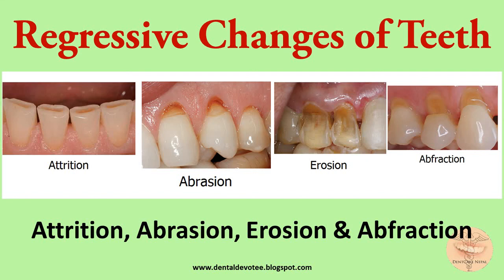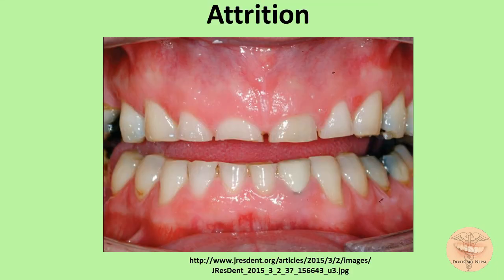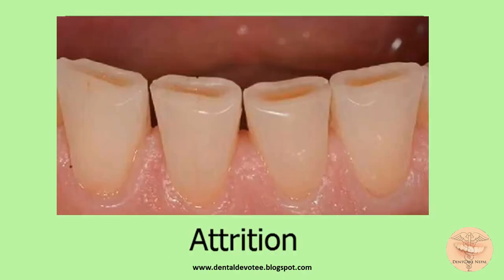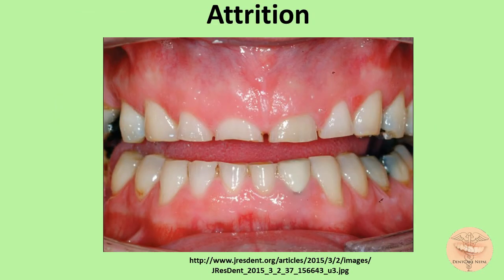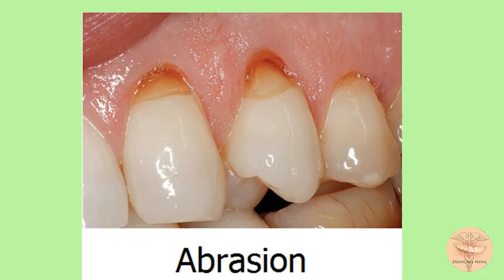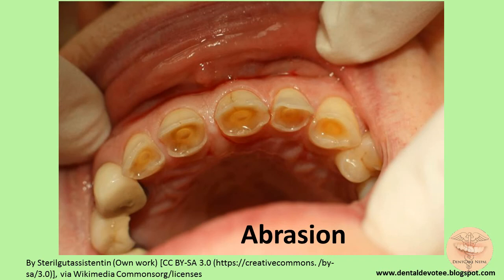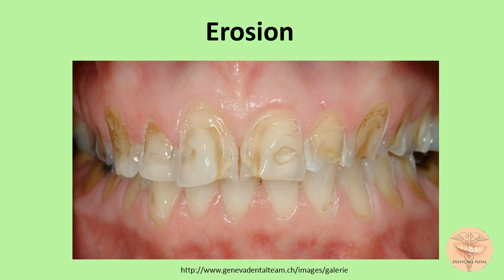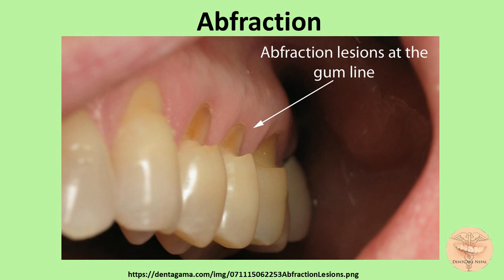Regressive Changes of Tooth - Attrition, Abrasion, Abfraction and Erosion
Regressive changes of tooth - Attrition, abfraction, erosion and  abrasion.

Any constructive feedbacks and suggestions are welcome.